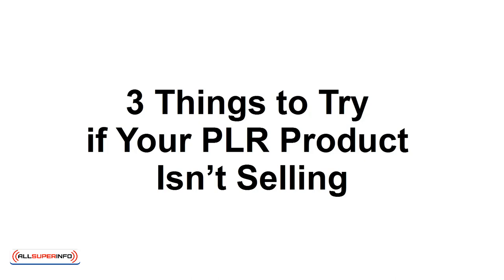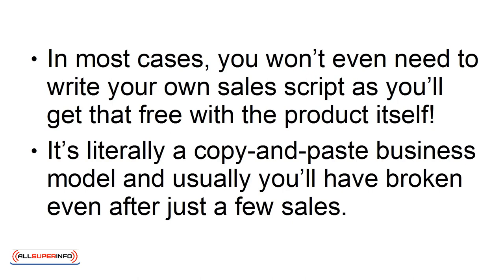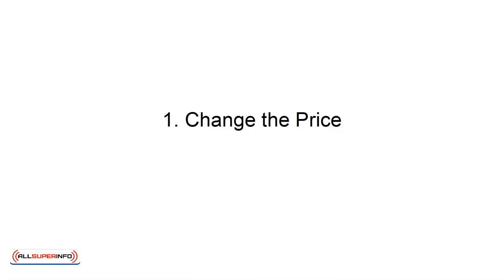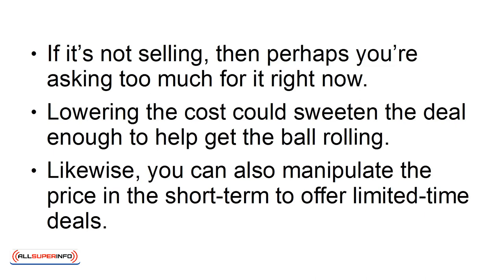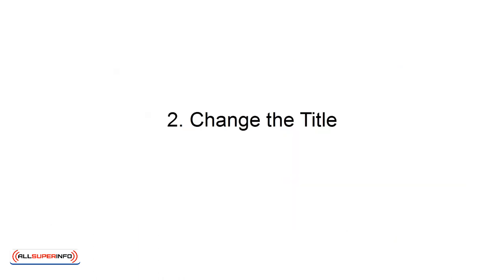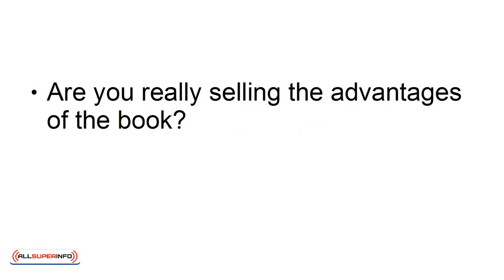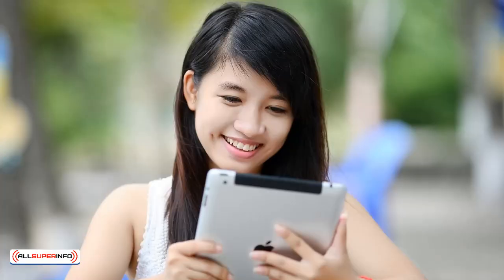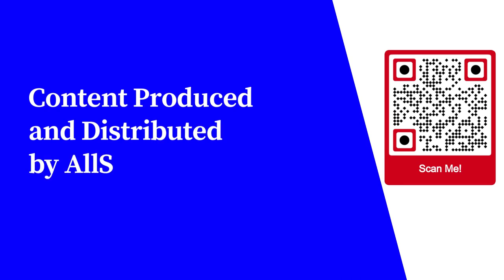Video 02 3 Things to Try if Your PLR Product Isn't selling